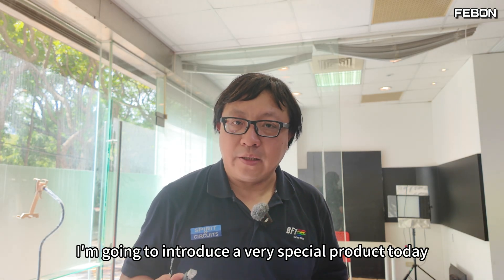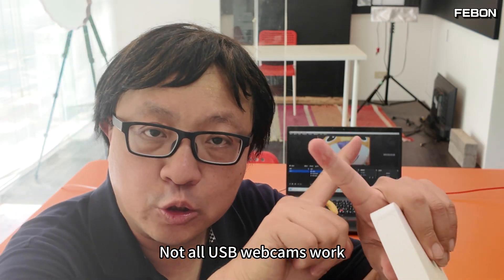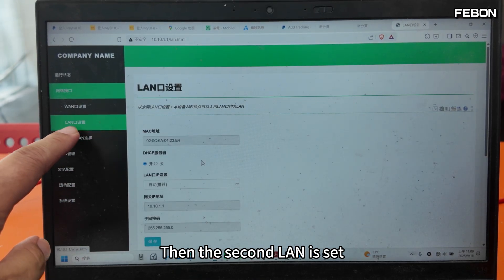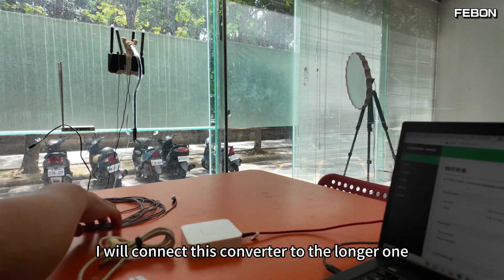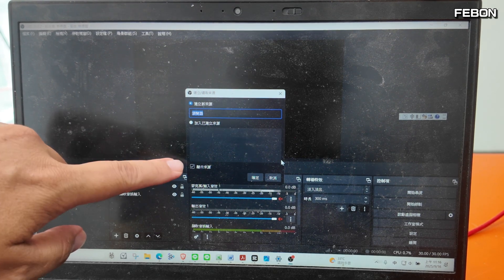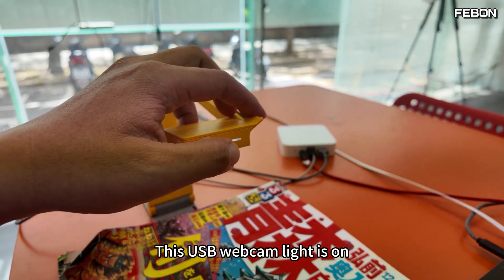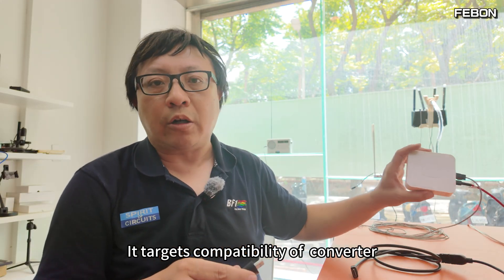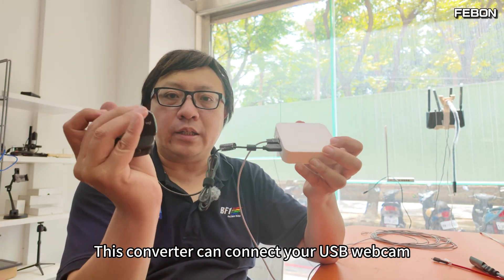How to Convert UVC Camera to RJ45 & Connect to Router | Step-by-Step Guide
Learn how to convert a UVC camera to a wired RJ45 TCP/IP connection, link it to a router, and use it seamlessly in OBS for live streaming